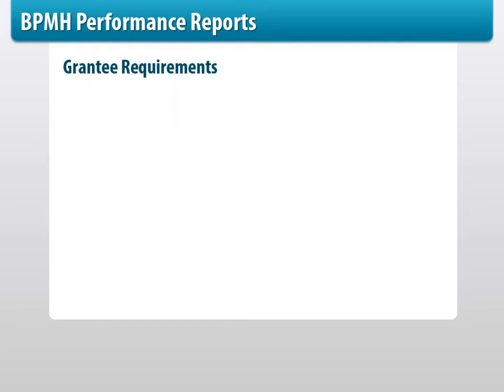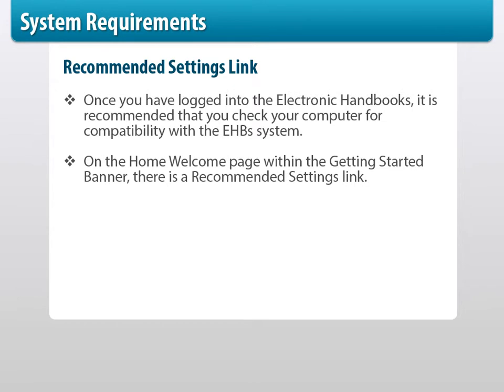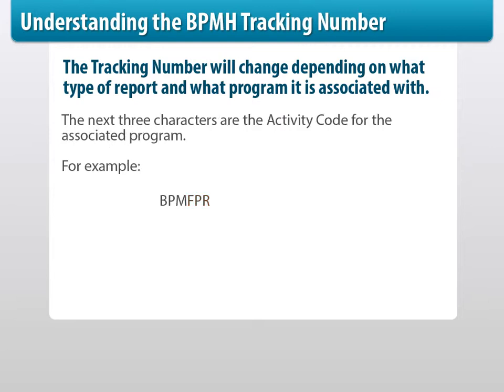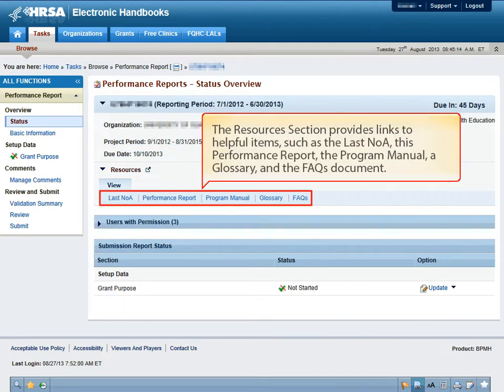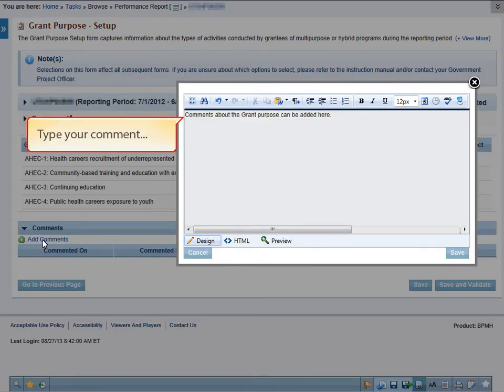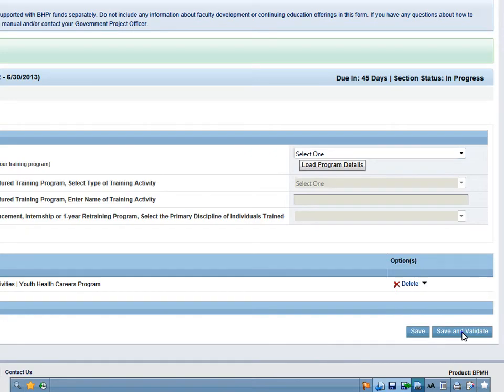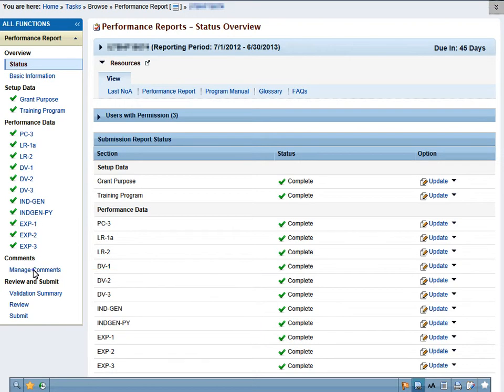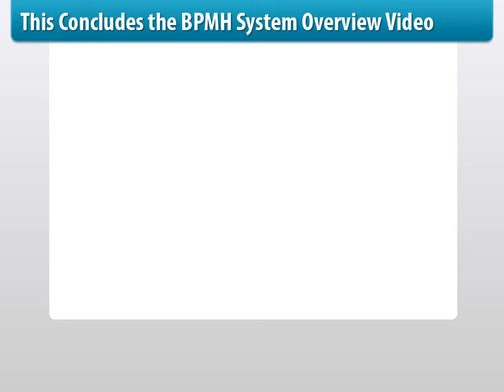BPMH Performance Reports System Overview Video - Draft